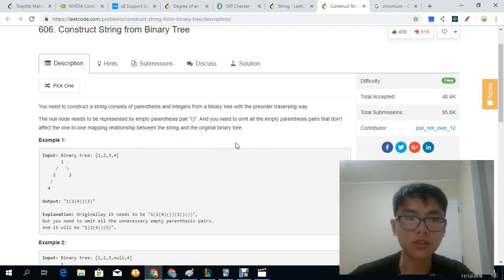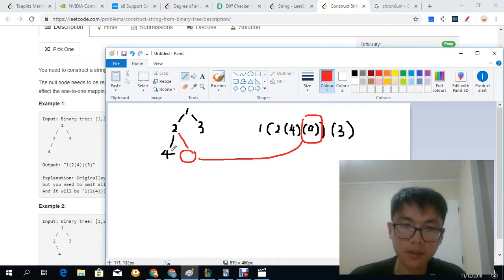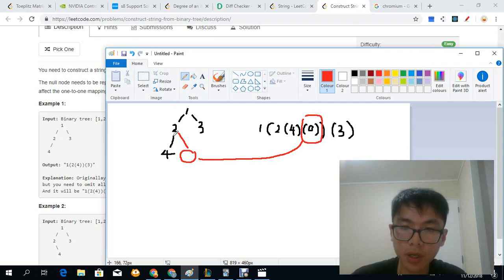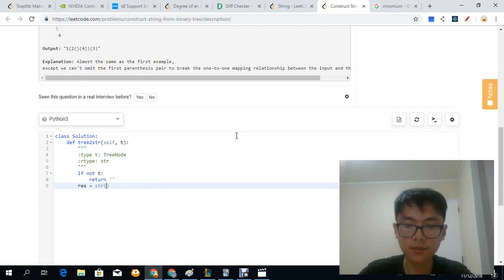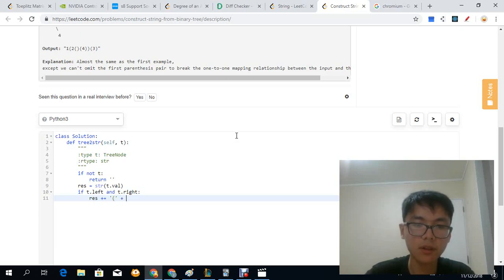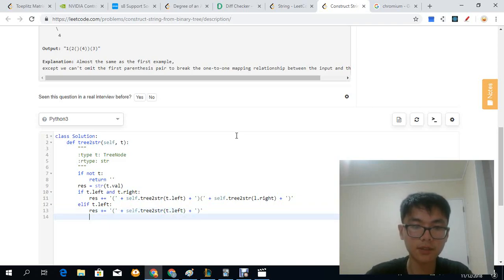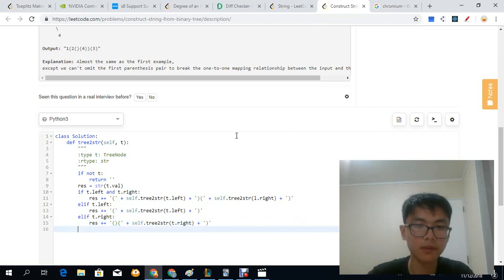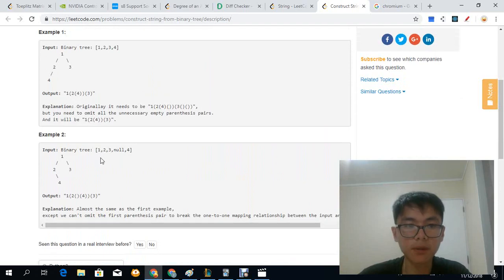leetcode 606. Construct String from Binary Tree